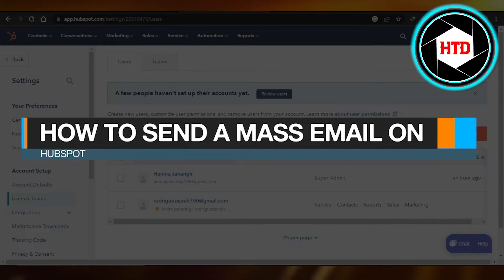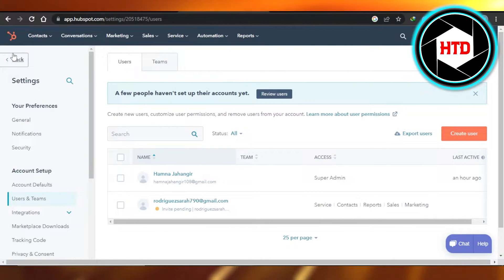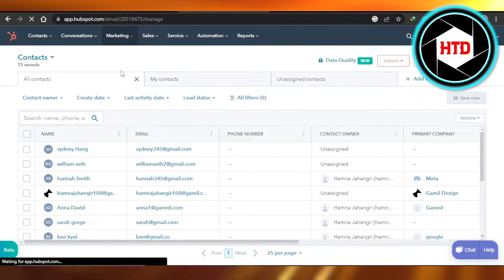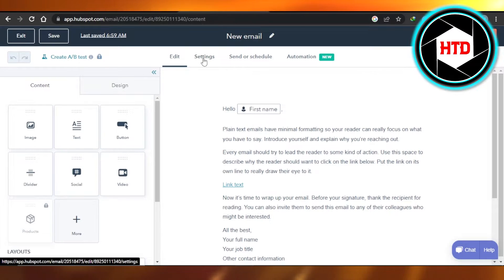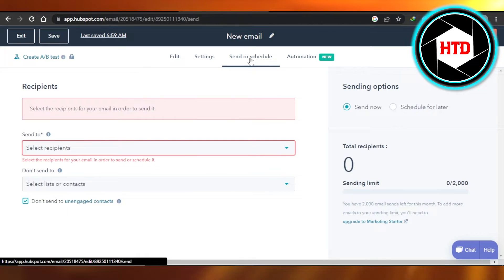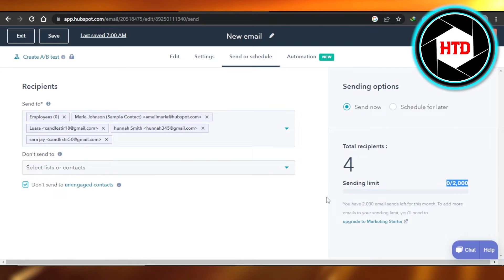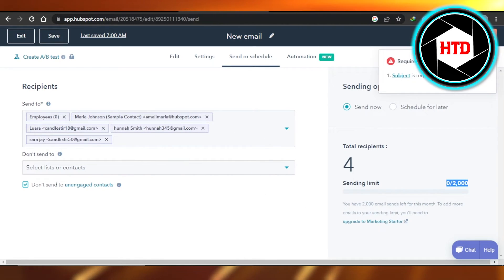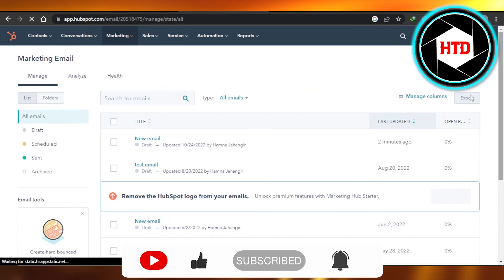How To Send A Mass Email On HubSpot - Quick And Easy!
Learn How To Send A Mass Email On HubSpot. It is really easy to do and learn to do it in just a few minutes by following this super helpful tutorial to get a better understanding of everything.